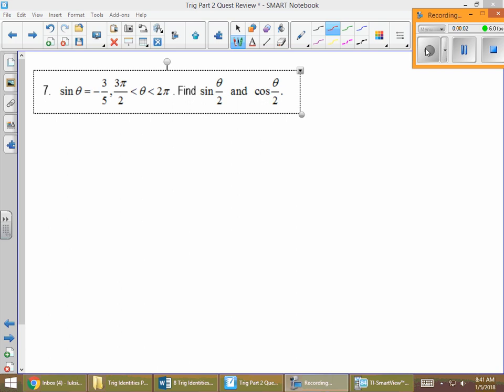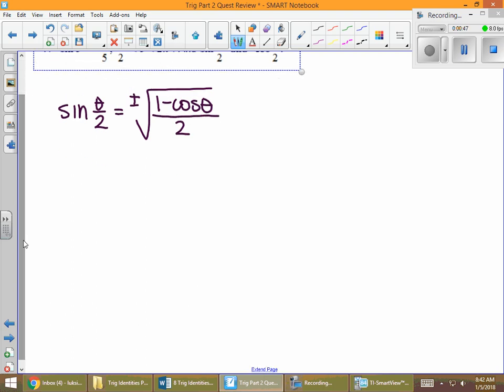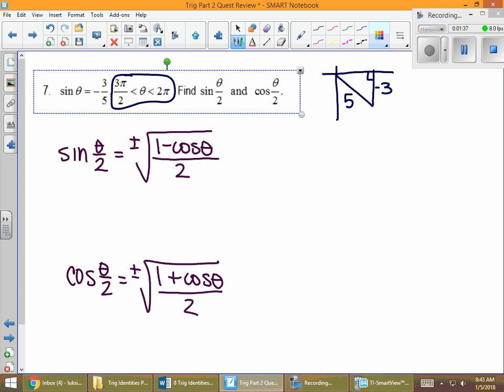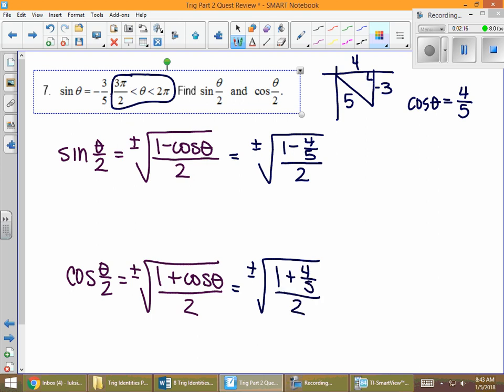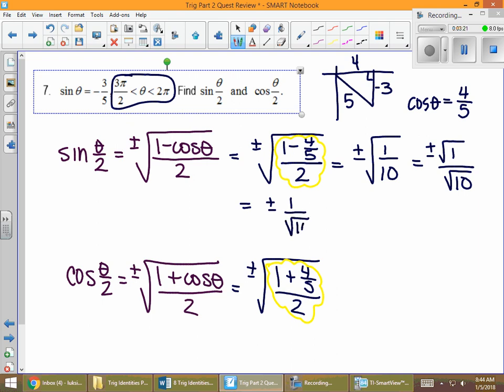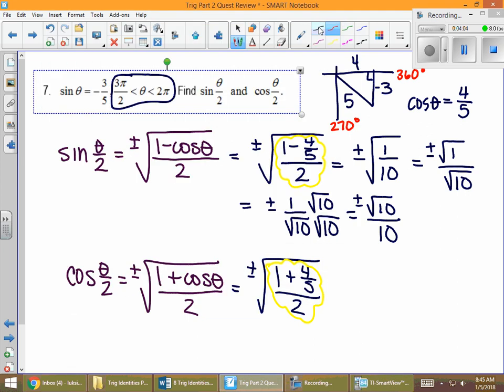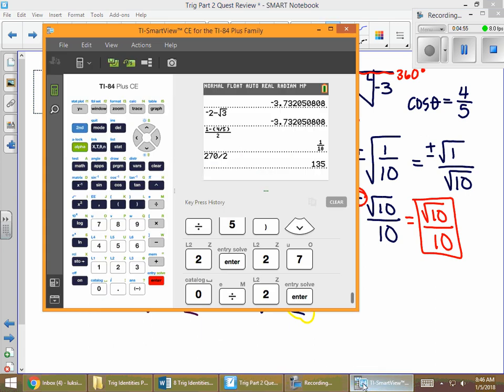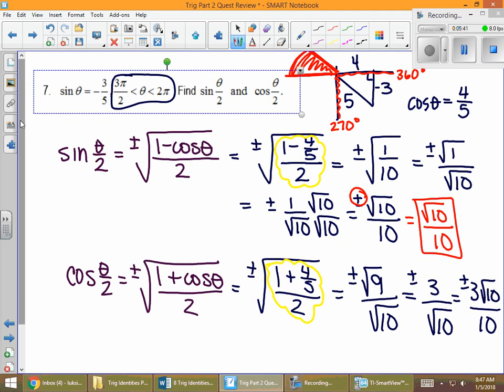Trig Part 2 Review Problem 7